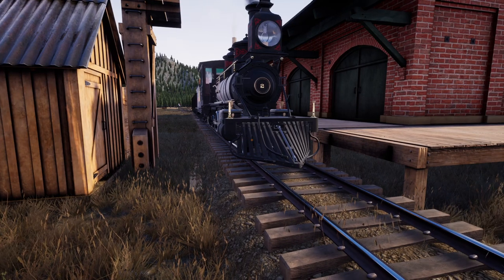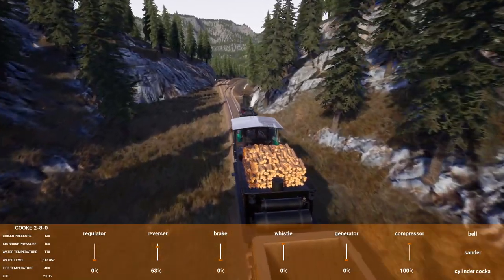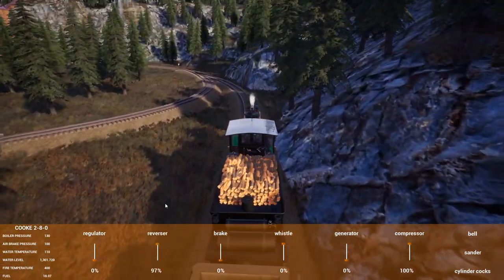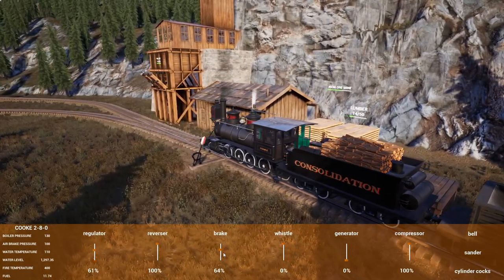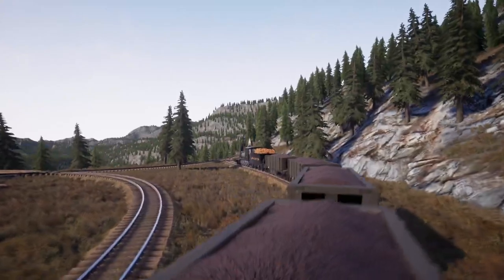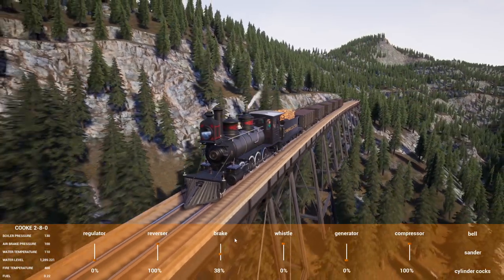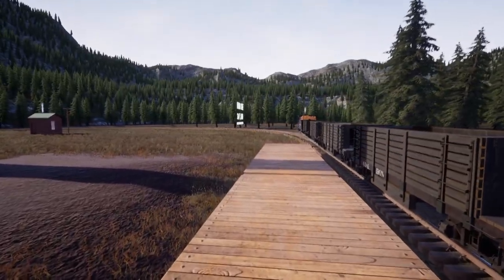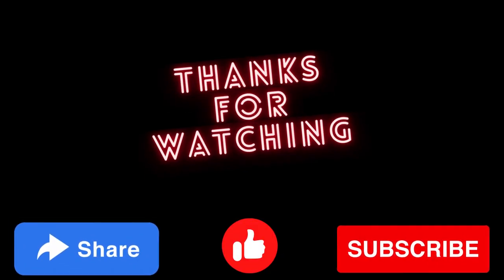First Decent Paying Load in RailRoads Online!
Today we finally get up to our first easy $1,000 load in RailRoads Online!